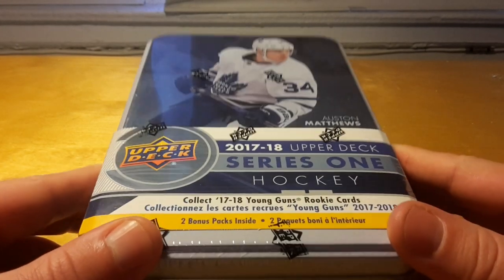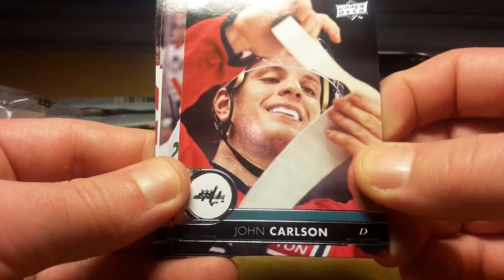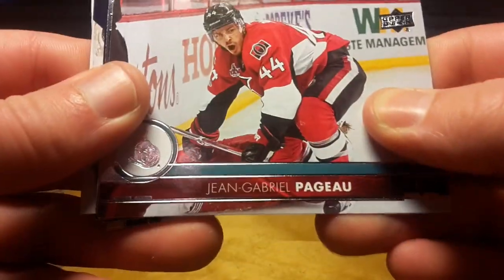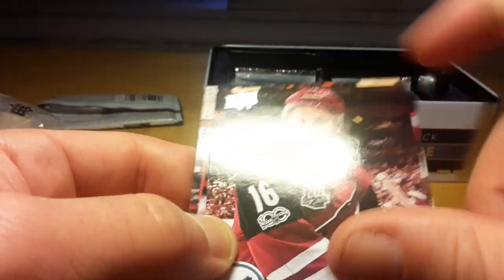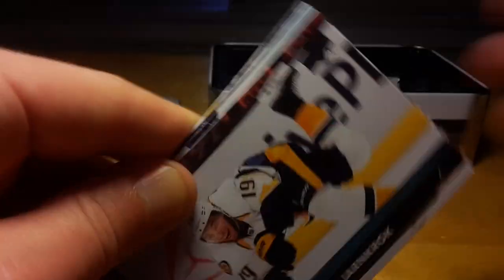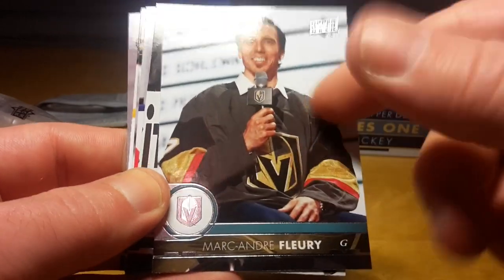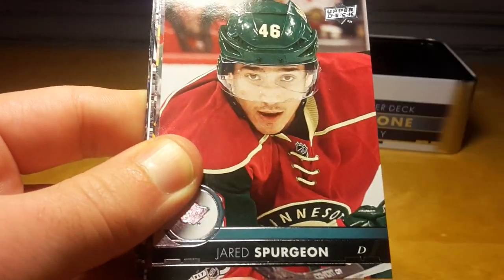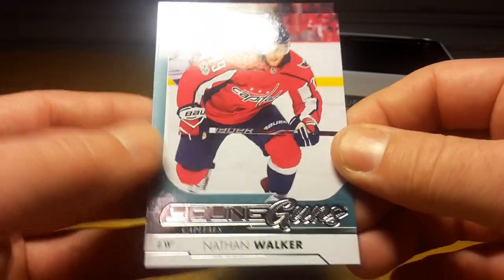2017-18 Upper Deck Series 1 Hockey HOT Retail Tin Break and Review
While it's not the first NHL set each year, for many, the new collecting season really doesn't start until 2017-18 Upper Deck Series 1 Hockey.

Headlined by the storied Young Guns rookie cards that fall six per box, the hobby format also delivers several inserts and parallels, plus a small shot at some extremely limited cards.

2017-18 Upper Deck Series 1 Hockey Base / Young Guns
Of course, the 2017-18 Upper Deck Series 1 Hockey checklist includes 250 action-filled cards in the main set, with 50 being Young Guns (1:4 packs) showcasing the first live rookie cards for some of the top incoming players. Limited parallels for the base set include the standards: Exclusives (#/100) and High Gloss (#/10). Returning, too, are the Clear Cut PETG parallels, which are only found in physical hobby formats at a rate of 1:72 packs.

2017-18 Upper Deck Series 1

While not technically part of the base set, many collectors treat the 90-card UD Canvas set as an extension. These cards promise "mind-blowing photography" and average 1:6 packs. In addition to the base Canvas cards (1:7 packs), the Young Guns UD Canvas subset is a bit more rare at 1:48 packs.

2017-18 Upper Deck Series 1 Hockey Inserts
Building on the base set, 2017-18 Upper Deck Series 1 Hockey also makes it mark with a variety of inserts. New options include Centennial Standouts (1:5 packs) and SP Photo Variations (1:1,000 packs). The Second Six is also not an easy pull at 1:1,000 packs.

Combining to average 1:8 packs, the foil-based Shining Stars includes Centers (1:16 packs), Left Wingers (1:24 packs), and the tough Goalies (1:48 packs). There are also more elusive Red parallels that should come in each hobby box. Getting up close and personal are the UD Portraits (Base - 1:7; Rookies - 1:60 packs) cards for key veterans and first-year players. Gold Foil (#/99 or #/25) and Platinum Blue (#/25 or #/5) parallels increase the Portraits' rarity.

2017-18 Upper Deck Series 1

Adding in more acetate, the Clear Cut Superstars (1:400 packs), Clear Cut Honoured Members Update (#/100) and Clear Cut Leaders (#/10) inserts don't emerge too often. Clear Cut Foundations pairs up multiple players in Duos (#/25) and Trios (#/10) editions.

Following up its debut in the 2016-17 set, Ceremonial Puck Drop returns with a fresh dozen and very tough odds of 1:2,000 packs. Autograph versions are even more rare at 1:16,000 packs. Naturally, it wouldn't be flagship UD without Day with the Cup (1:2,000 packs) in honor of the title winners.

2017-18 Upper Deck Series 1 Hockey Autographs and Relics
While 2017-18 Upper Deck Series 1 Hockey has a lot that gears more to the base and insert variety, it is not without the hits collectors love to chase. UD Canvas Signatures is limited to the player's jersey number while Signature Sensations falls around 1:288 packs.

There is also the familiar UD Game Jersey in base (1:36 packs) and Patch (#/15). Honoring specific milestones are the APH 300 Win Club Jersey (1:7,200 packs) and Patch (#/10), 500 Goal Club Jersey (1:7,200 packs), and 1,000 Point Club Jersey (1:2,400 packs).

Hobby Product Configuration: 8 cards per pack, 24 packs per box, 12 boxes per case

2017-18 Upper Deck Series 1 Hockey Hobby Box Break
6 Young Guns Rookie Cards
4-5 Centennial Standouts Inserts
4 UD Canvas Inserts
4 UD Portraits Inserts
3 Shining Stars Inserts
1 Shining Stars Red Parallel